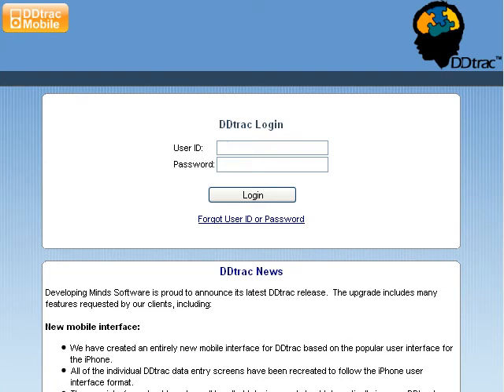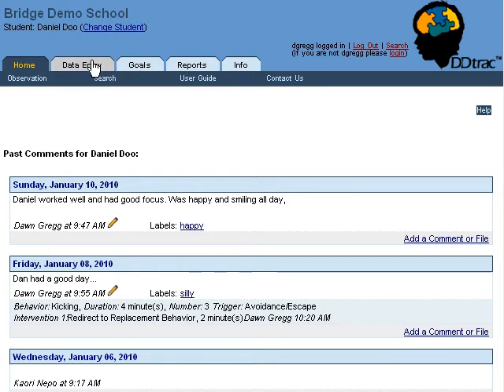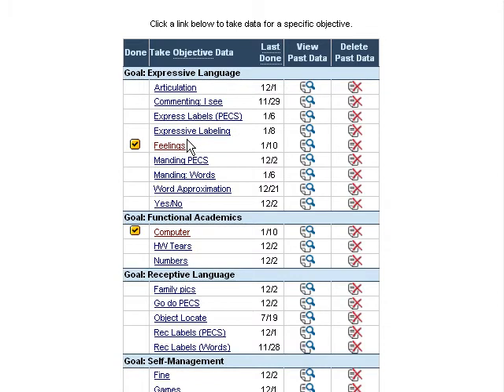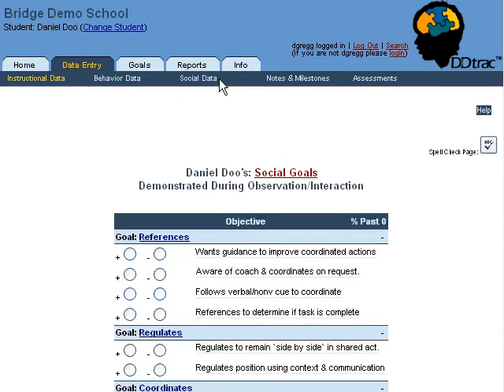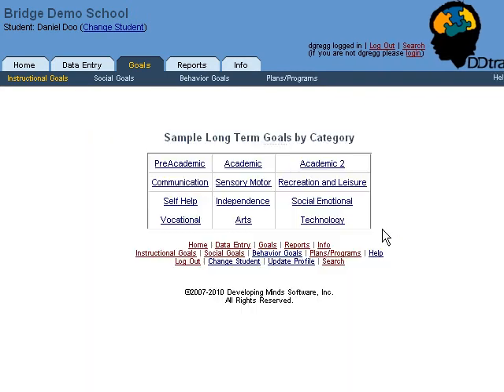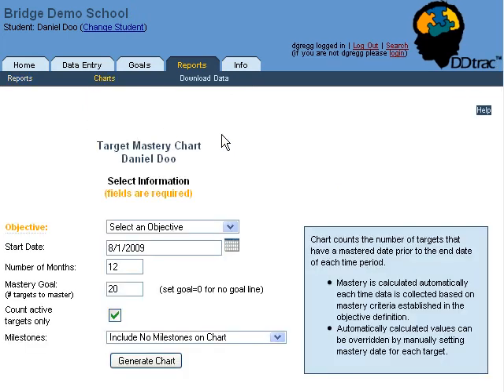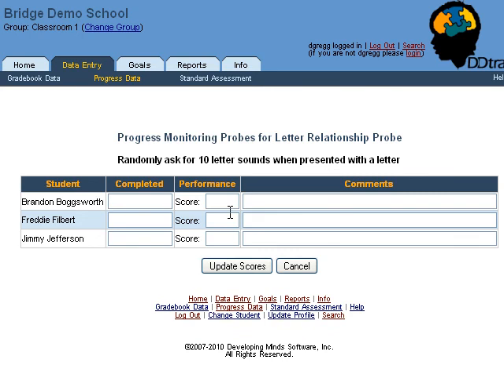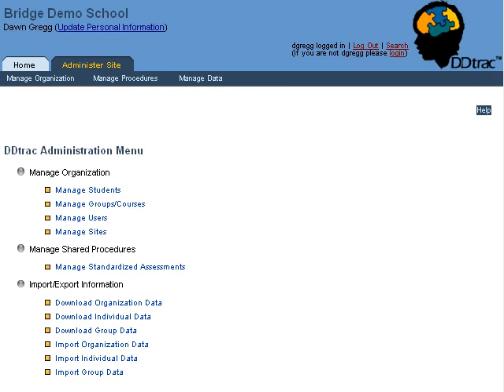DDtrac Walk Through (January 2010)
This walk through highlights the major functional areas of DDtrac following the December 2009 upgrade to the system